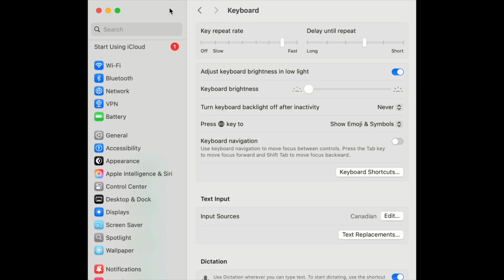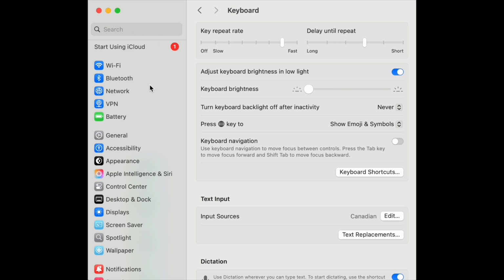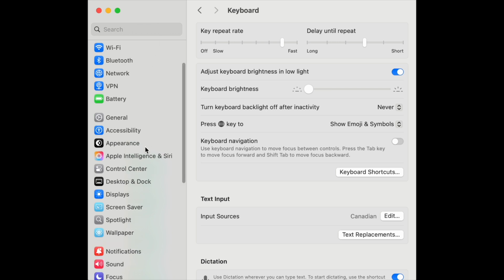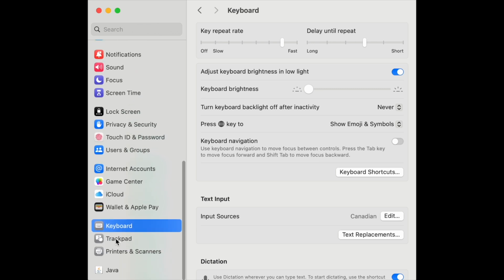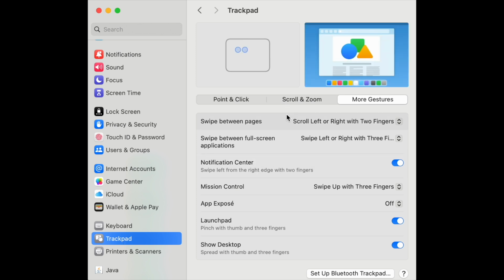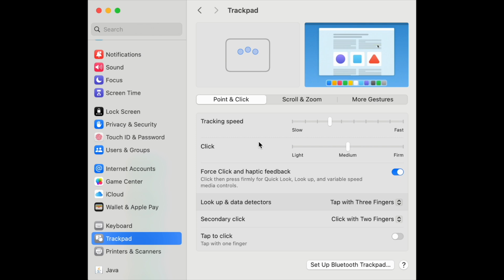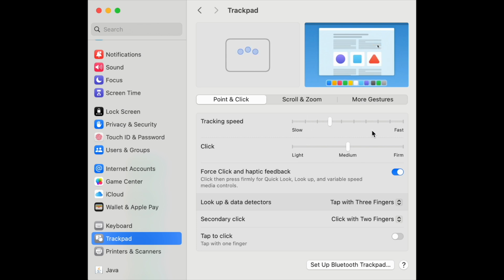How To Edit Trackpad Tracking Speed On MacBook | Step By Step Guide - MacBook Tutorial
Learn how to edit trackpad tracking speed on your MacBook with this easy step-by-step MacBook tutorial. If your cursor moves too slowly or too quickly across the screen, macOS allows you to adjust the trackpad tracking speed to better match your preferences. Changing the tracking speed can help improve precision, navigation, productivity, and overall comfort while using your MacBook.

In this MacBook tutorial, you'll learn exactly how to open System Settings, access the Trackpad settings, and adjust the tracking speed slider. You'll also learn how tracking speed affects cursor movement and how to find the setting that feels most comfortable for your workflow.

Editing trackpad tracking speed can be useful for students, professionals, content creators, gamers, and everyday users. A faster tracking speed allows you to move across large displays more quickly, while a slower speed can provide greater precision for tasks such as graphic design, photo editing, and detailed work.

In this step-by-step guide, you'll learn how to change trackpad tracking speed on a MacBook, test different sensitivity levels, customize related trackpad settings, and improve cursor control. We'll also cover a few tips for finding the ideal balance between speed and accuracy based on how you use your Mac.

If you're searching for how to edit trackpad tracking speed on MacBook, how to change trackpad sensitivity on macOS, how to make the cursor move faster on Mac, or how to adjust trackpad settings on a MacBook, this tutorial has everything you need.